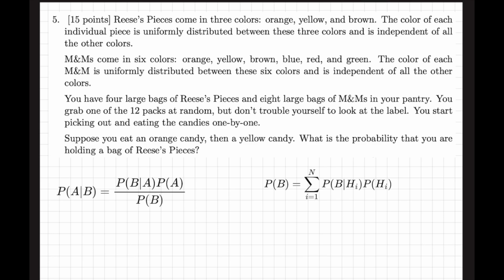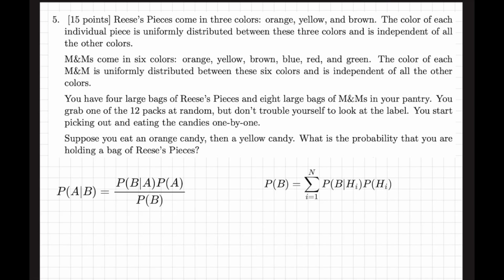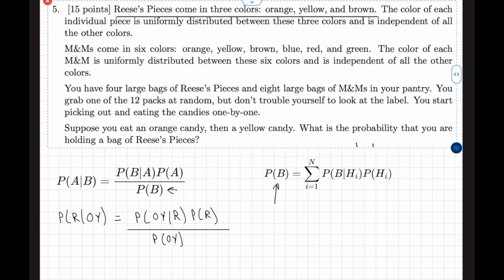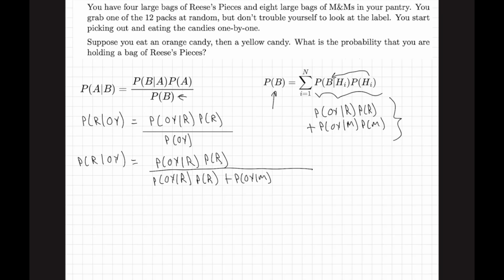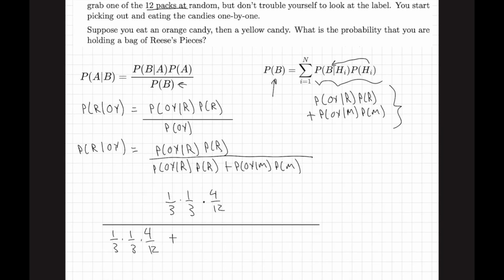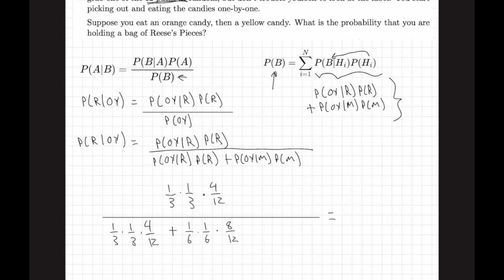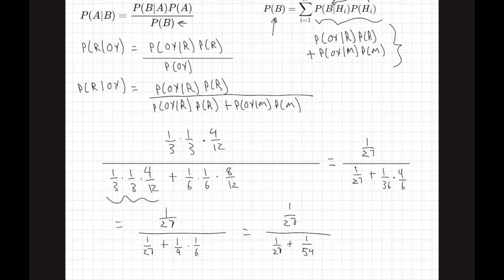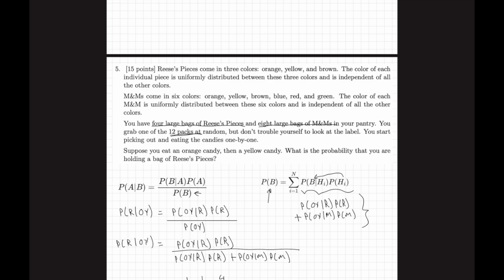Bayes' Theorem in Action: Reese's Pieces vs. M&Ms Probability Experiment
In question posed in my ISS 2 course we try to find out whether or not we are holding a bag or Reese's Pieces which contain three colors: orange, yellow, and brown, or if we are holding a bag of M&Ms which come in six colors: orange, yellow, brown, blue, red, and green. In the pantry, we initially have 12 bags, of which 4 are Reese's Pieces and eight are M&Ms. If you pull an orange candy, then a yellow candy, you have about a 2/3 chance of holding a bag of Reese's Pieces. This is a very cool result and gives some intuition for the functioning of Bayes' Theorem and the law of total probability.